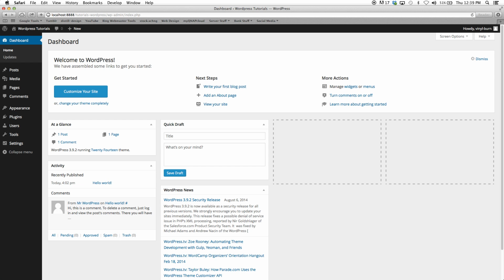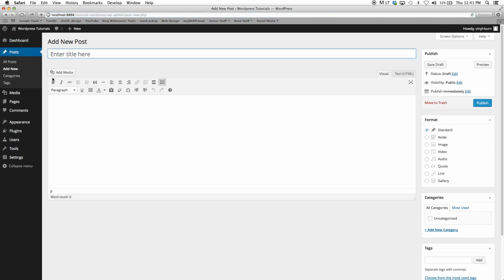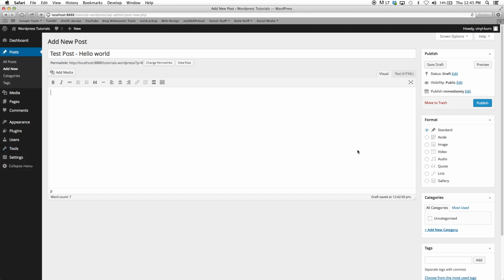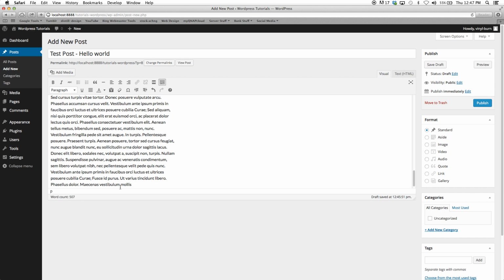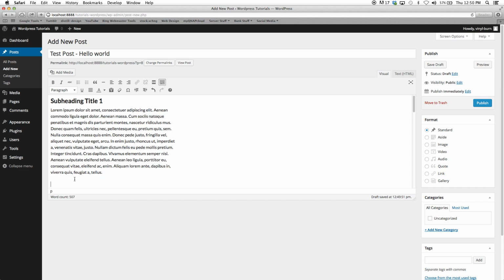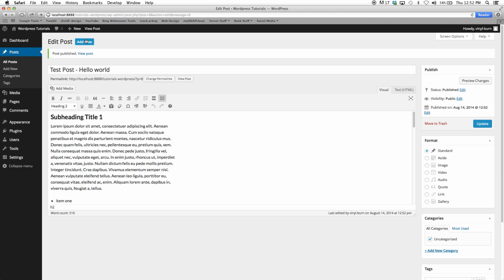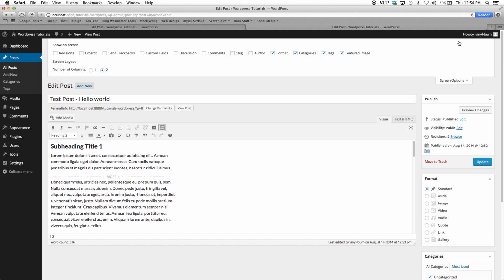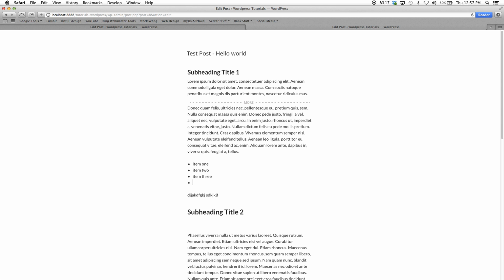Creating a new post in Wordpress - Distill Design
In this tutorial, Alpha Romeo Blackburn (Graphic Designer) explains briefly how to create a simple blog post through the dashboard Wordpress